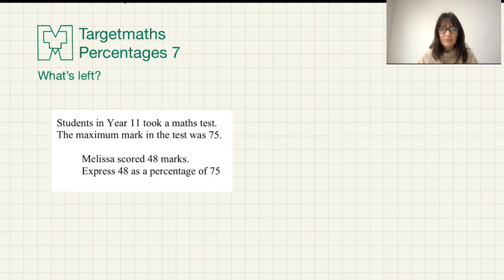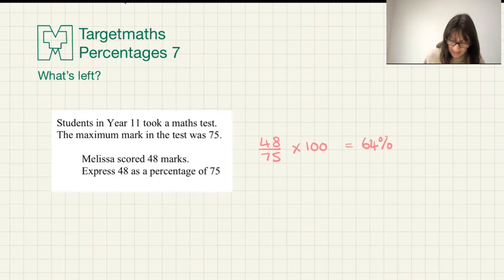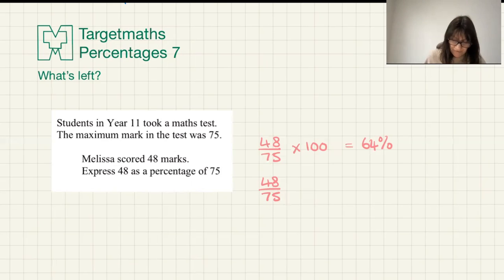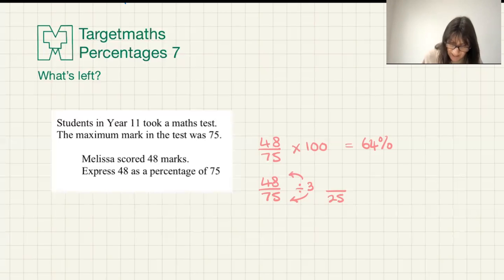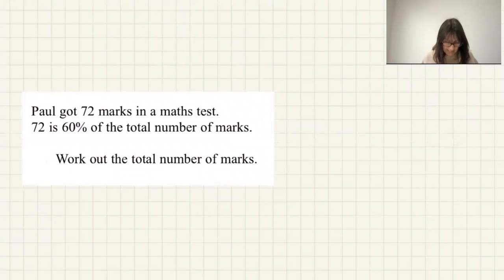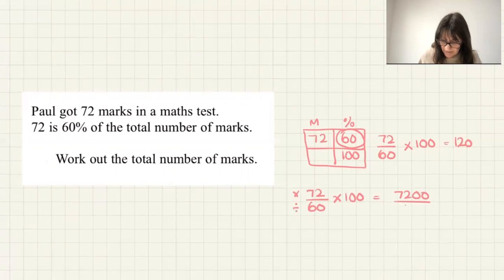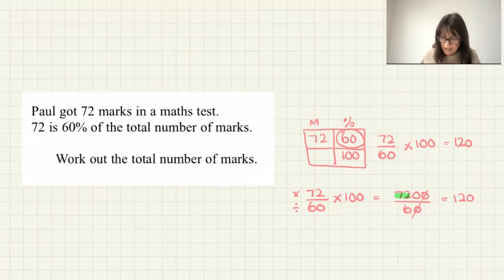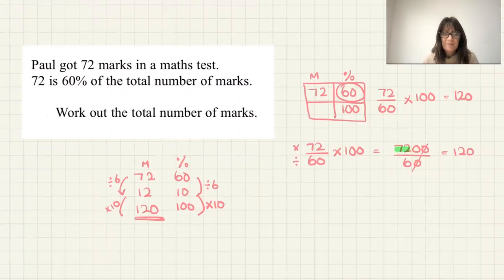HOW TO WRITE PERCENTAGE OF AN AMOUNT | PERCENTAGES #7 | MATHS TUTORIAL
In this video we look at a couple of questions that don't meet the one tick, two tick criteria that we have already encountered in the series and look at how we solves these, it includes expressing a number as a percentage and finding 100%. This is the seventh video in the series.  Suitable for KS3 and GCSE study.